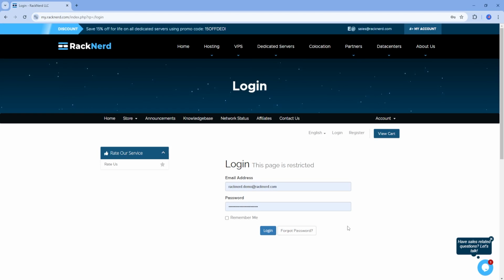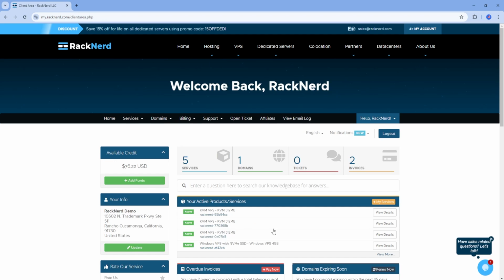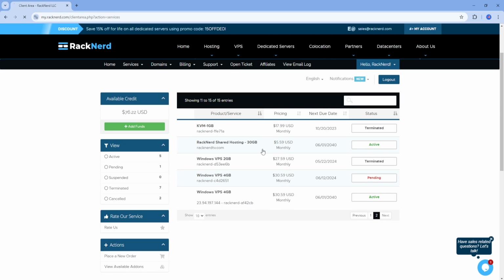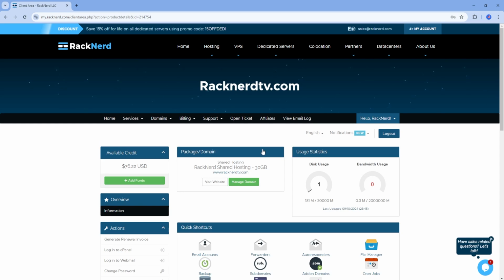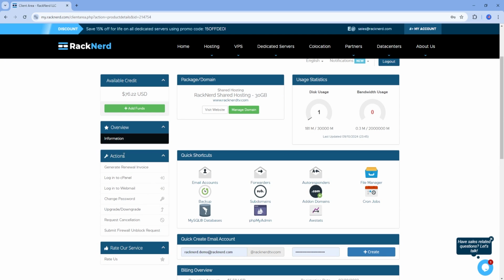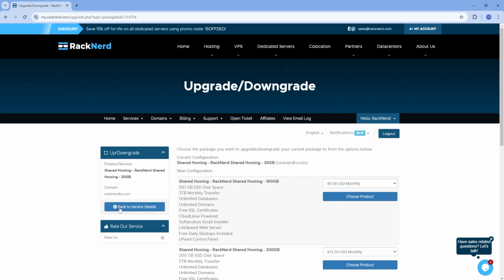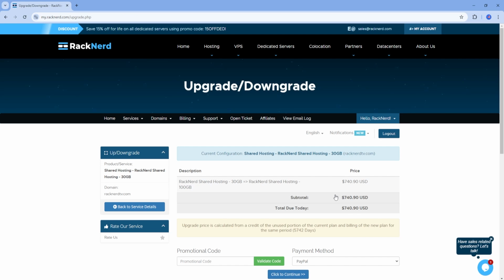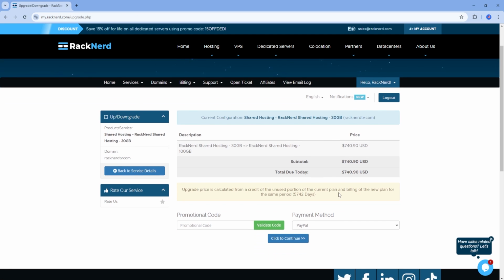How to Upgrade Services in Your RackNerd Account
Need more resources for your hosting account? Learn how to upgrade services easily within your RackNerd account. Whether you're looking to increase your VPS or Shared hosting services, this step-by-step guide will show you how to make the changes seamlessly through the RackNerd Client Area without downtime!

⏳ Timestamps:
00:00 Intro
00:15 Why Upgrade?
00:44 Tutorial
02:07 Closing

Moving forward...

☐ Liked?
☐ Shared?